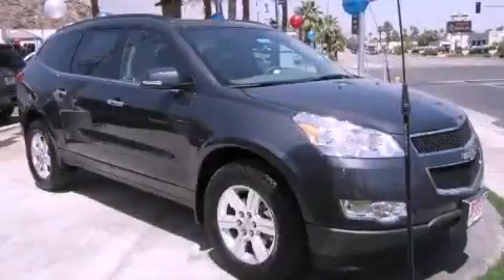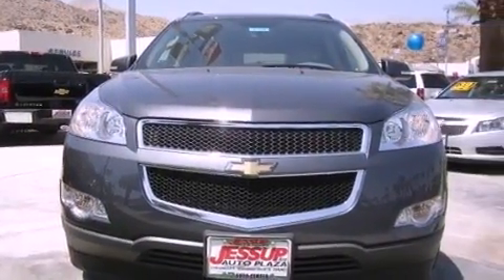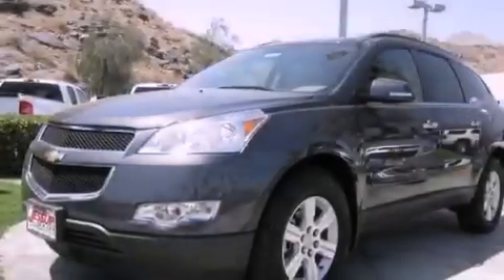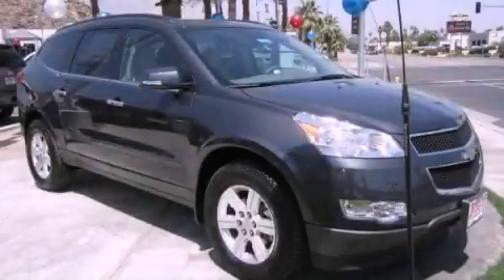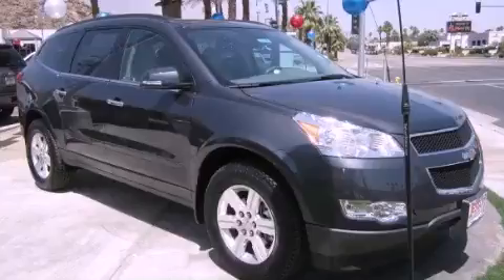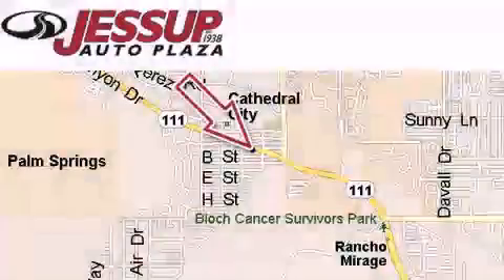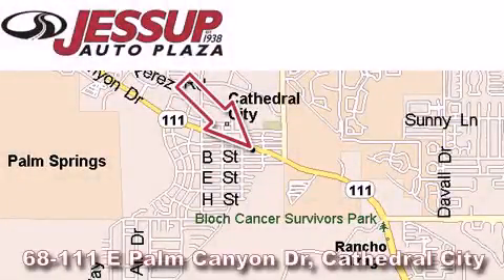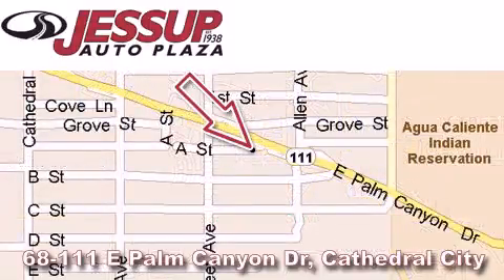2012 Chevrolet Traverse Cathedral City CA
Year : 2012
 Make : Chevrolet
 Model : Traverse
 Engine : 3.6L SIDI V6
 Trans . : Automatic
 Exterior : Gray

 Interior : Other

 68-111 E Palm Canyon Drive

 2012 Chevrolet Traverse Cathedral City CA